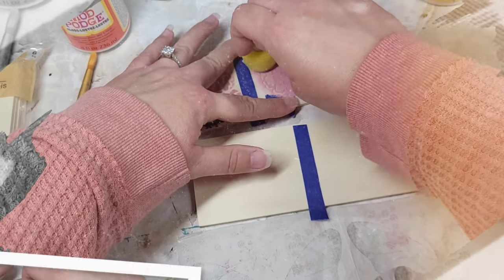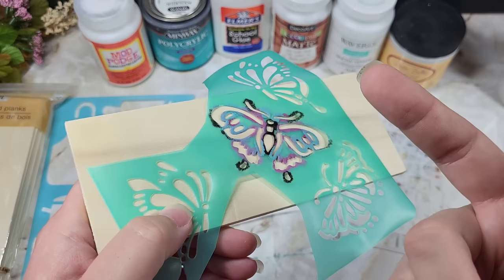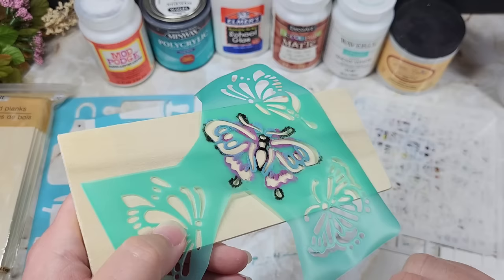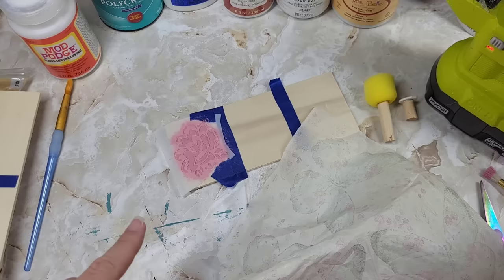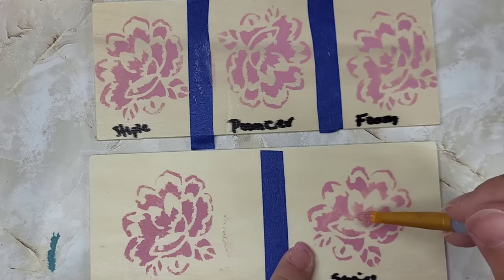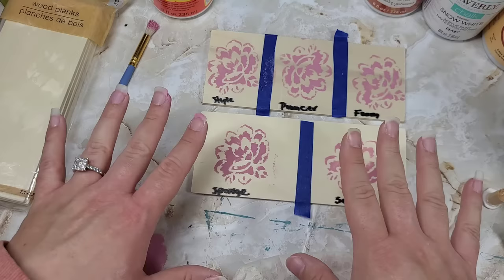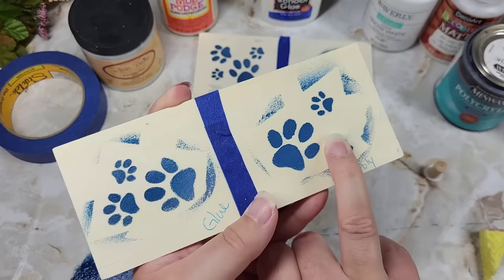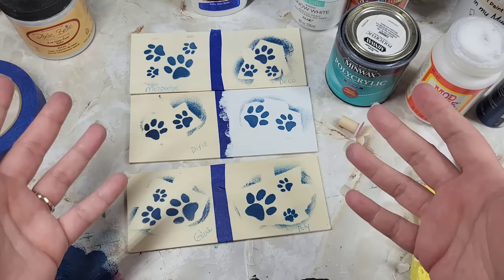How to Stencil | Beginner Basics with Tips and Tricks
Today, we are going over how to stencil! This tutorials goes over how to use a stencils, tons of tips for things to use stenciling and ways to avoid bleed through!

Brandi

Get yourself some SASSY MEME MERCH with your favorite DIY STRUGGLE meme!

 Link for the Digital download used in this video